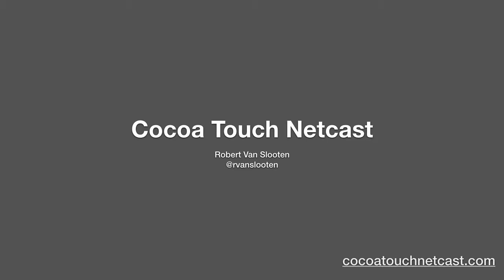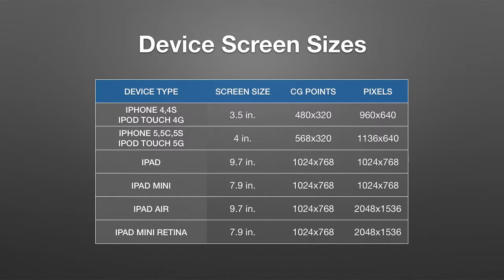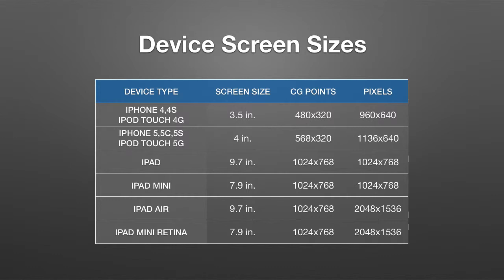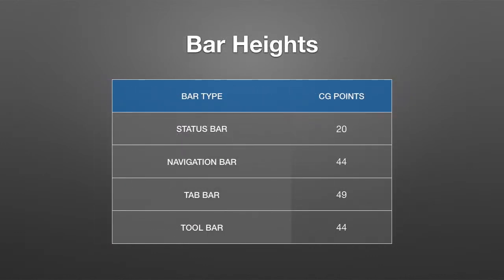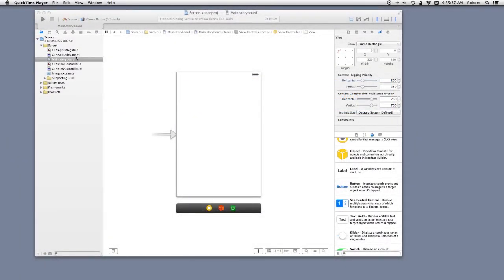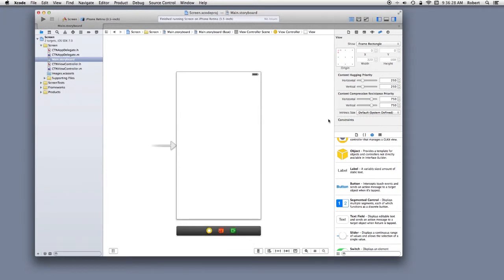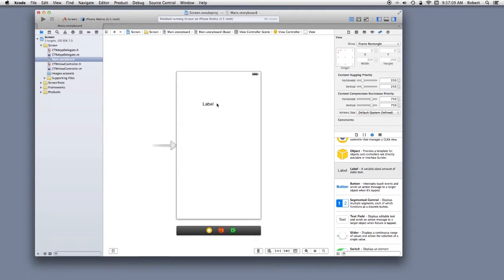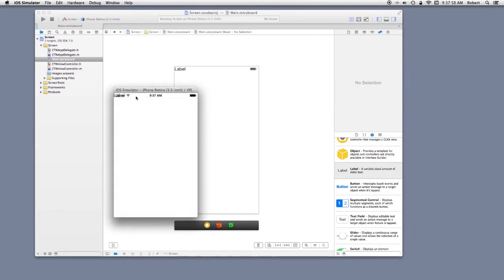Screens and Bars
Covers the screen sizes of the various iOS devices and how they impact the UI layout, drawing and images . It also address the impact of the various bars: status, navigation, tab and tool on app design.